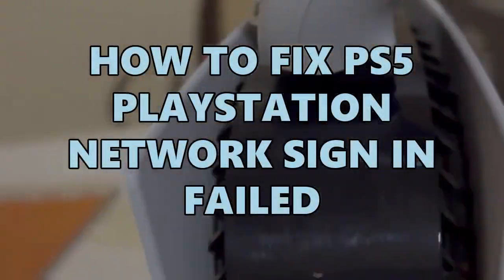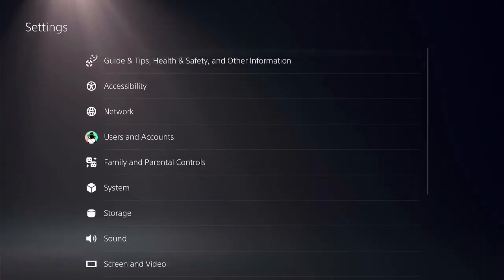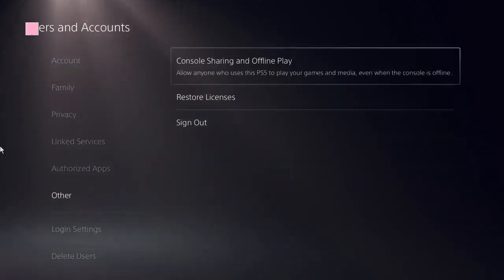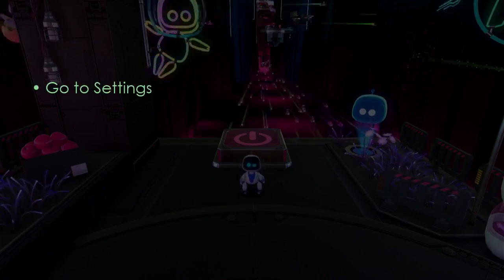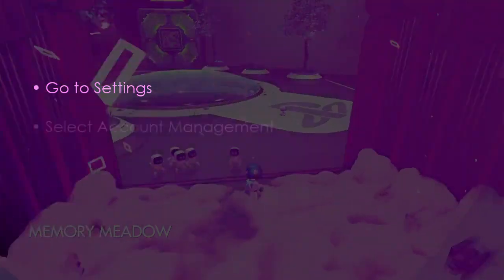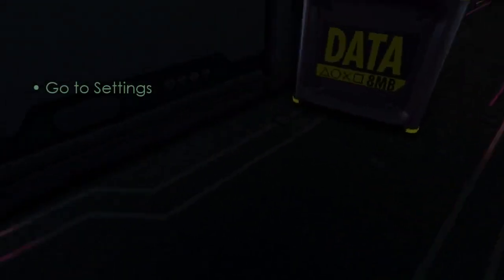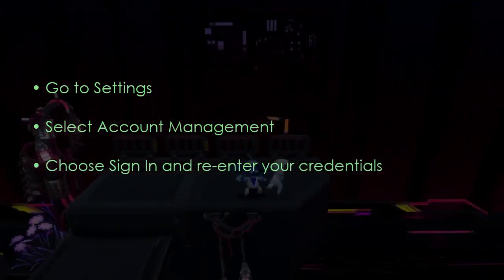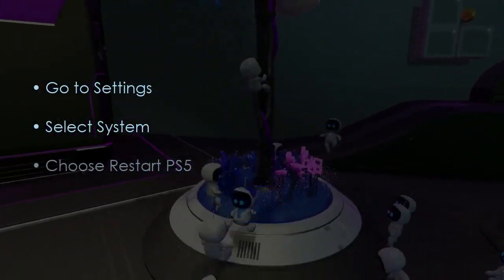How to fix PS5 PlayStation Network Sign in Failed